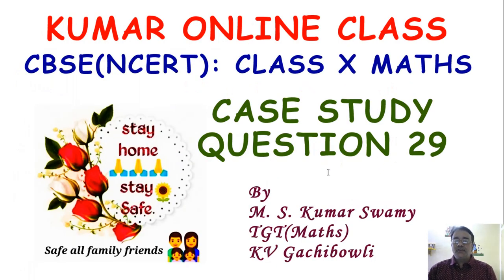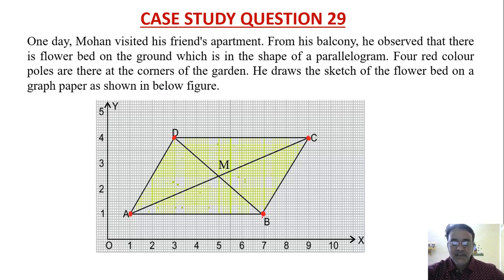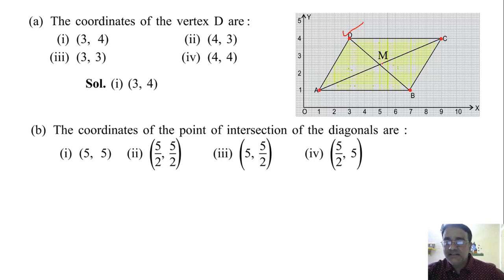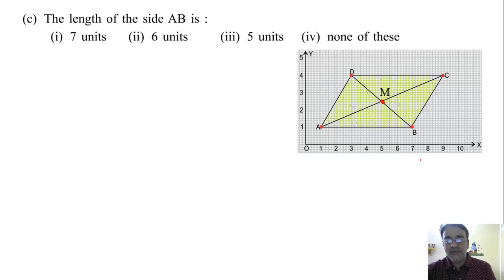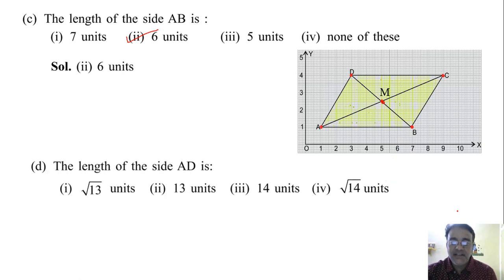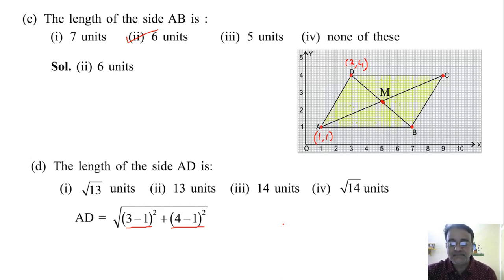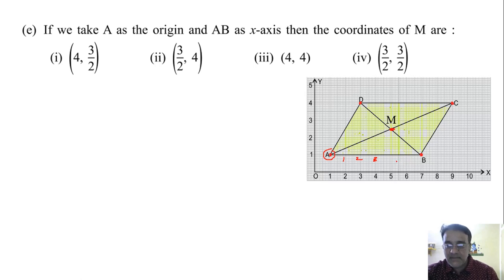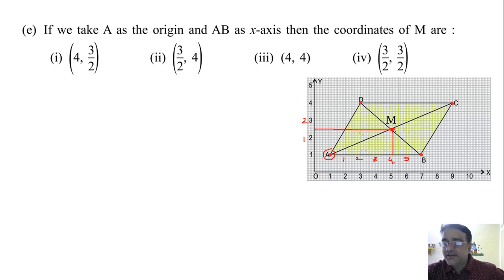Maths Class X Case Study Based Question 29 (Case Study Based Question Series)